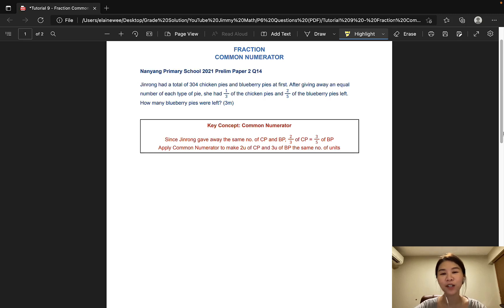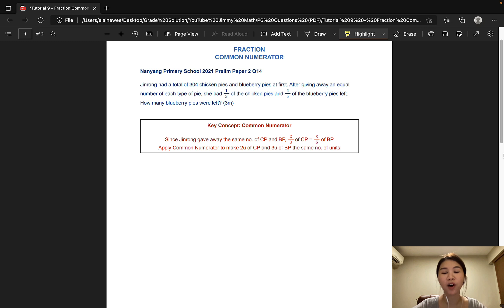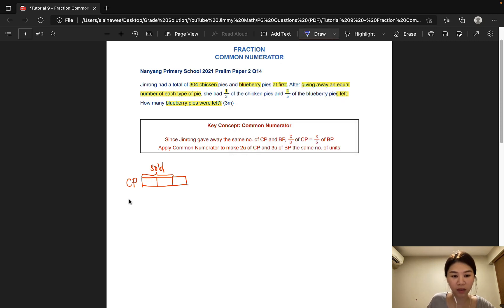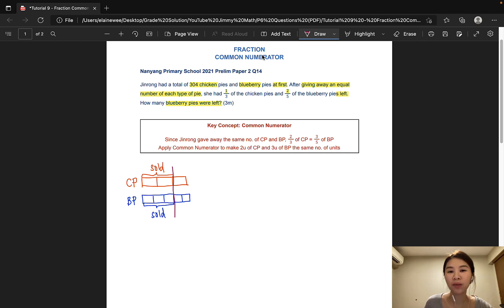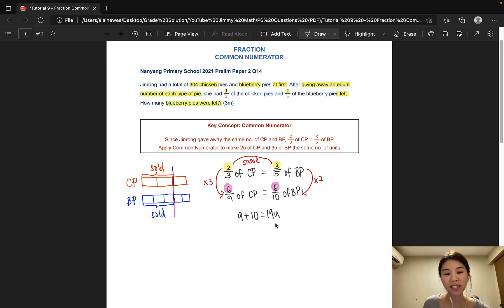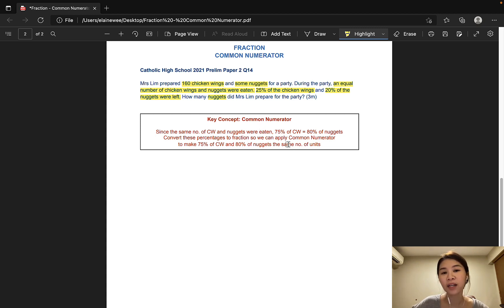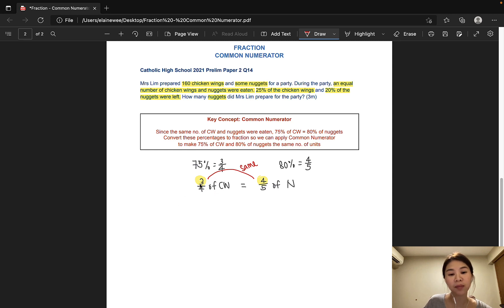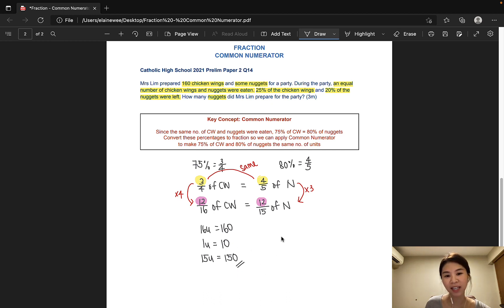Understanding the Equal Fractions Concept | PSLE Math Tuition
Solutions of Past PSLE Math Questions

The Equal Fractions Concept is another must-know concept in PSLE Math.

Does your child know when and how to apply this concept?

In this video, Ms Elaine Wee shows you a few challenging questions from past year papers and how to apply this concept.

You will learn a useful shortcut which does not require model drawing.

Hope this is useful in explaining how to solve problem sums to your child.

I am also one of the directors of Grade Solution Learning Centre, which provides live physical and Zoom Math tuition classes.